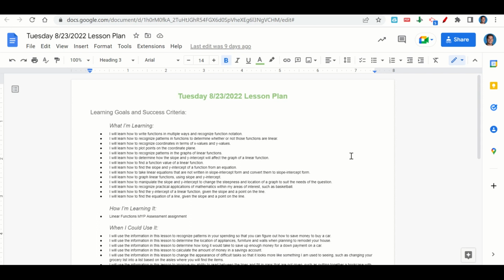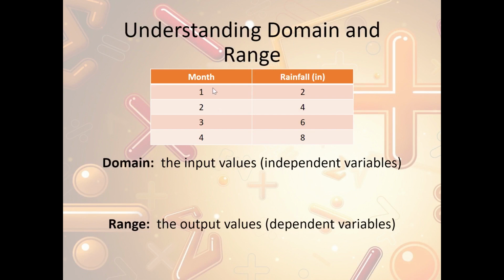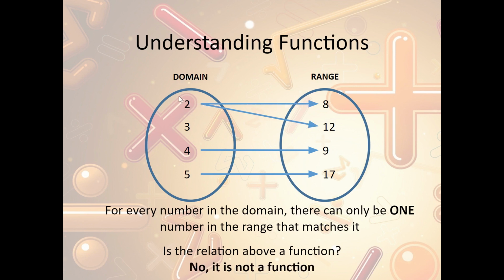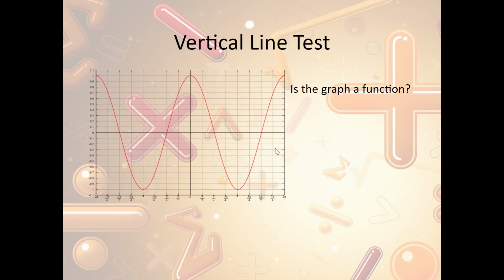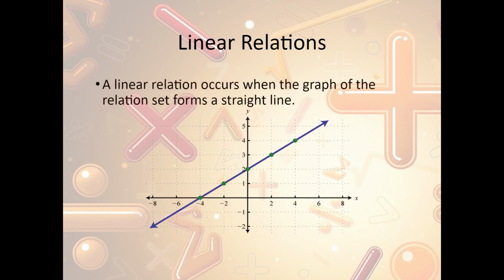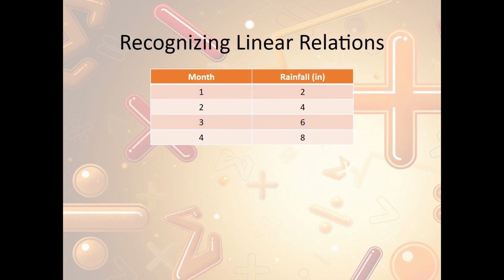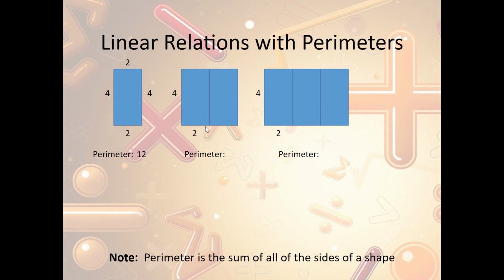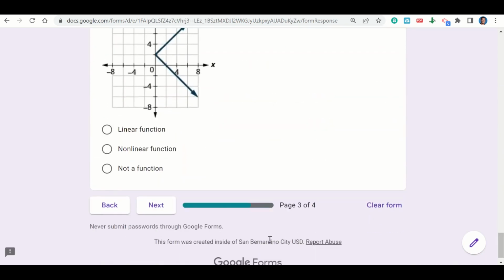8/23/2022 Introduction to Functions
0:00 Agenda and Learning Goals
2:24 Introduction to Functions Notes
15:03 Introduction to Functions

Instructions:
* Review the Introduction to Functions Notes in Google Slides.
* Complete the Introduction to Functions assignment on Google Forms.

How I’m Learning It:
* Introduction to Functions Notes
* Introduction to Functions assignment

How Do I Know I Learned It:
* I will prove that I have learned the information in this lesson by receiving a score of 4 on the Introduction to Functions assignment.